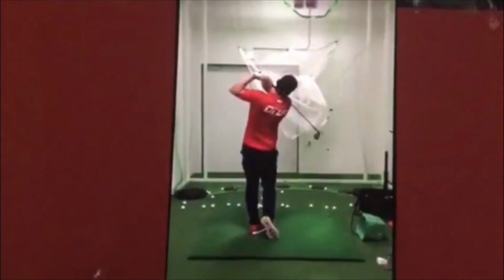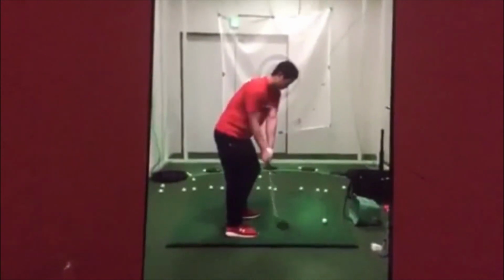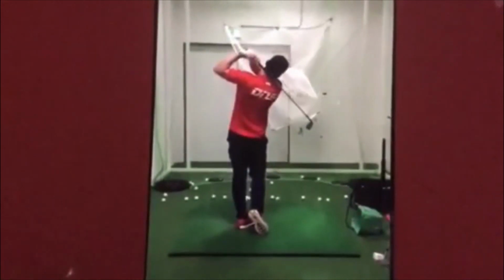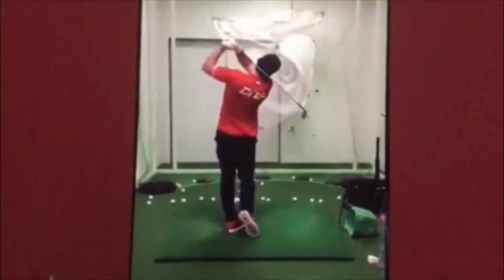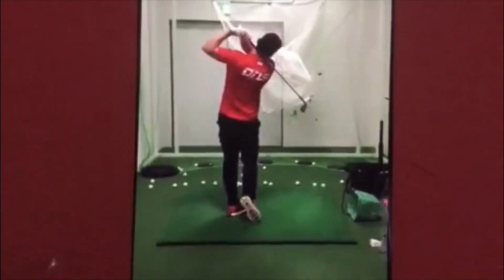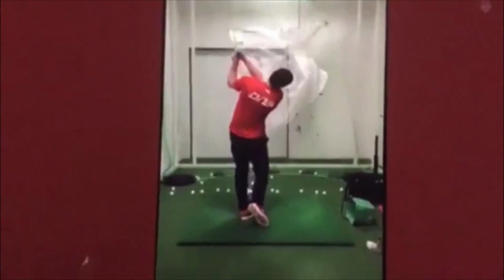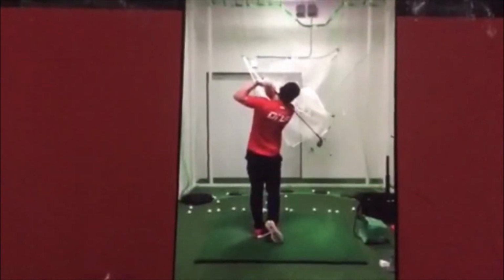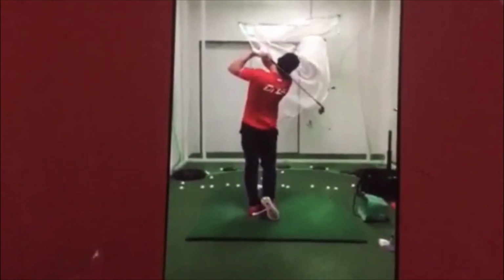APS: A Perfect Swing Academy, Elaine Shauger w Tetsuro Instructor for DEAF Students DOWN, UNDER & UP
APS: A Perfect Swing Academy Company, Elaine M. Shauger only Master with Tetsuro and Yumi Instructor for the DEAF Students in Japan with are DOWN, UNDER & UP #04. Tetsuro and Yumi is one are Instructor now in Japan but work with deaf students. Come join are team and learn how hitting the golf ball OFF the right side are body, and learn use heels up and down, this are New Golf Swing not the Standard here, we are company APS A Perfect Swing Academy we are completely different from the whole golf world, Daniel and Elaine Shauger only Master that teachers this in the whole golf world with are DOWN, UNDER & UP...APS.